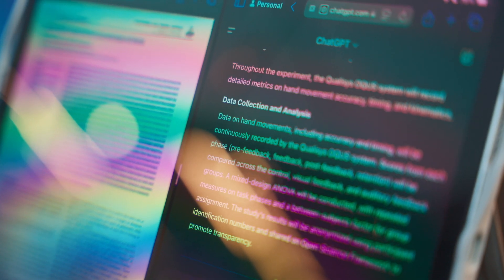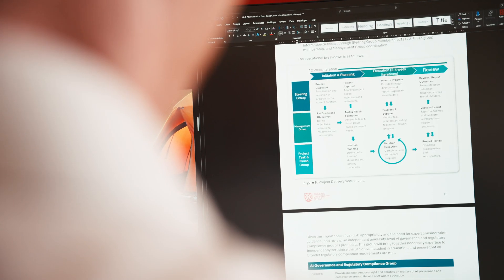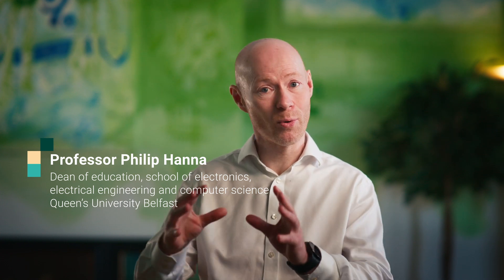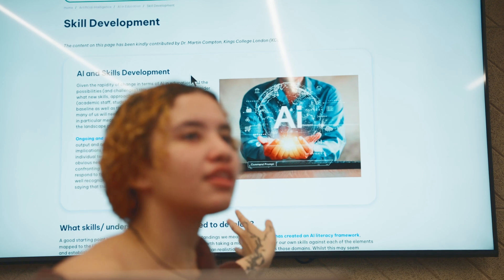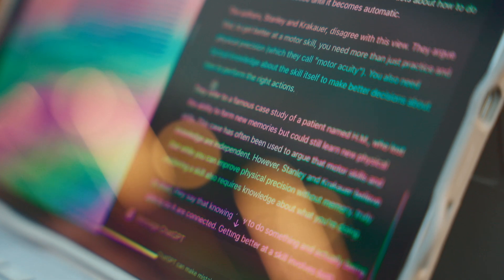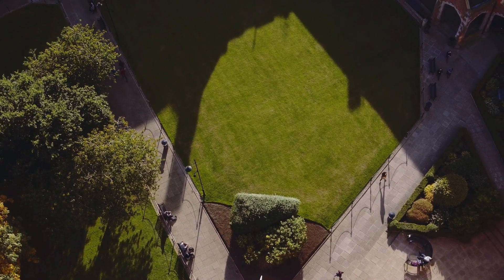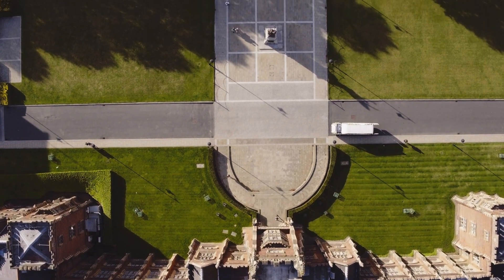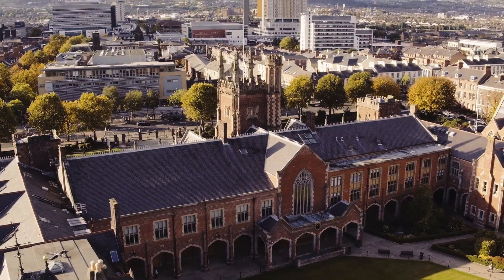AI strategy at Queen’s University Belfast | Jisc | Digital transformation ep 2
Discover how universities are driving digital transformation with our framework. Read the report and case studies to see how institutions are enhancing digital learning, strategy, and culture

Explore our range of services, including cyber security, student services and AI consultancy. We strive to continuously shape the digital landscape in education, promoting innovation and excellence.